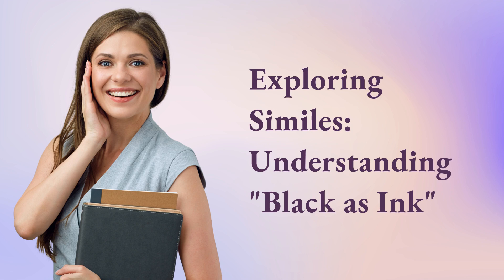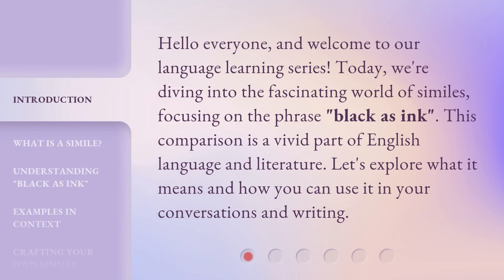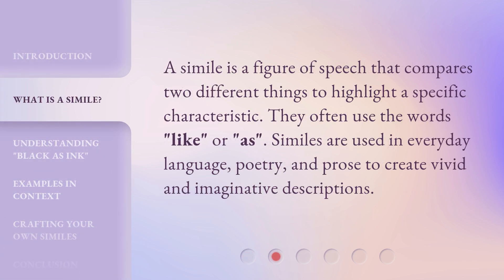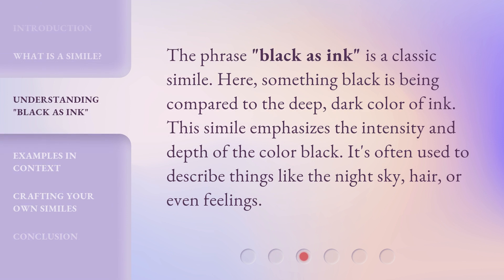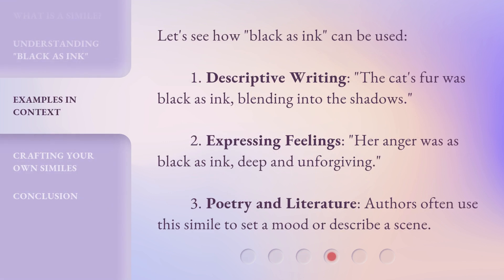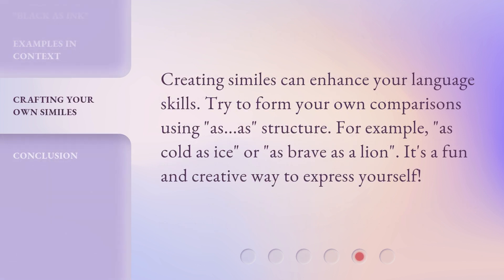Exploring Similes: Understanding "Black as Ink"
Exploring Similes: Understanding "Black as Ink" • Dive into the world of similes and unravel the meaning behind the commonly used phrase "Black as Ink". Join us as we explore the captivating comparisons and their significance in literature and everyday language.

00:00 • Introduction - Exploring Similes: Understanding "Black as Ink"
00:30 • What is a Simile?
00:53 • Understanding "Black as Ink"
01:15 • Examples in Context
01:42 • Crafting Your Own Similes